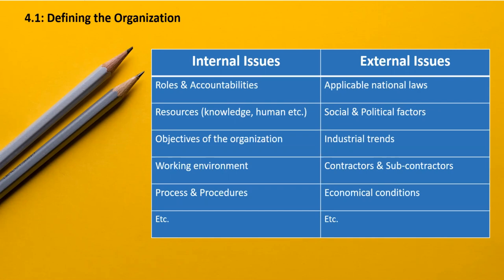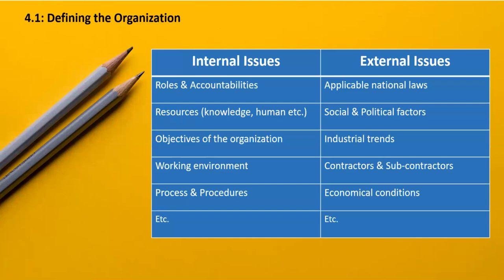ISO 45001 LECTURE 5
Clause 4.1